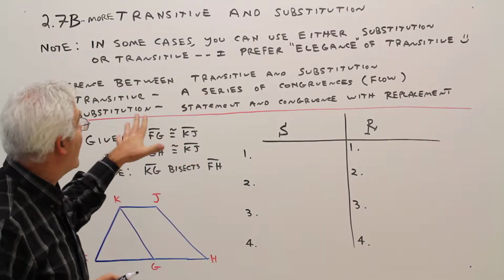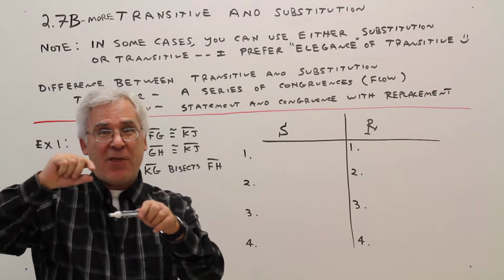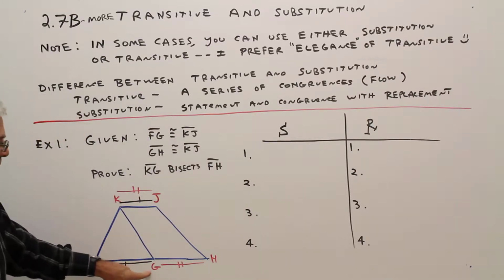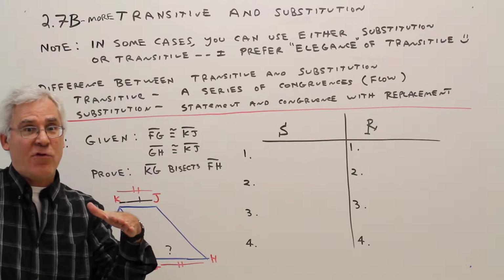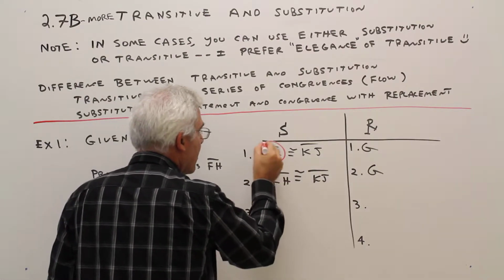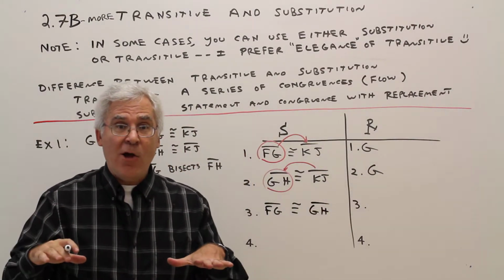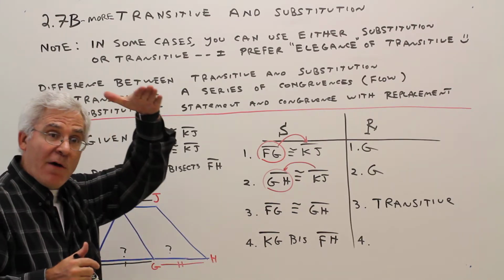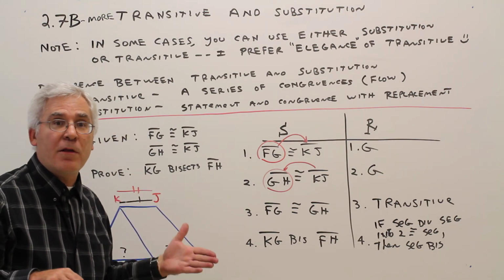2.7B--More Transitive and Substitution